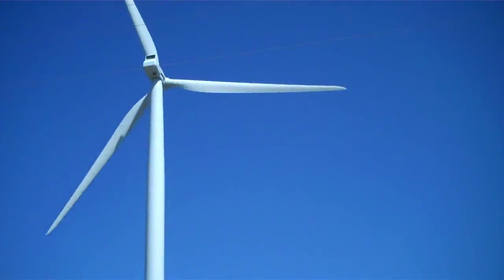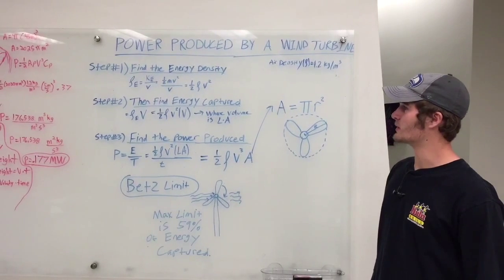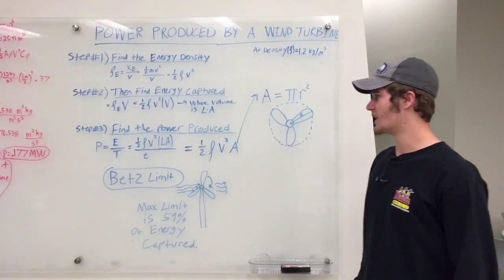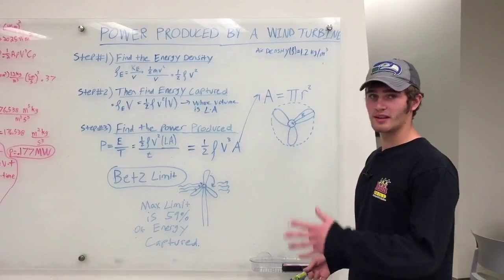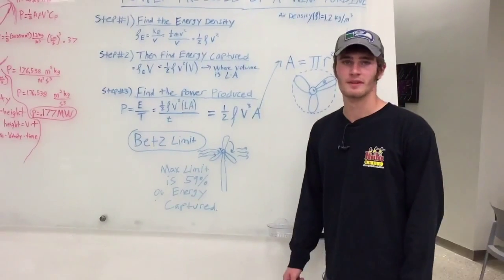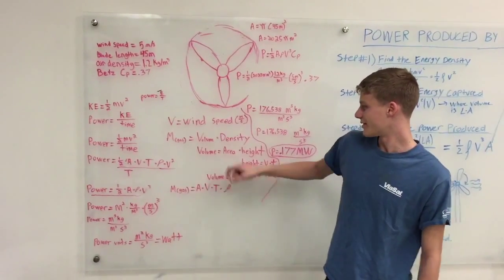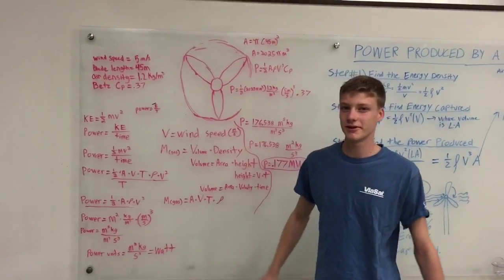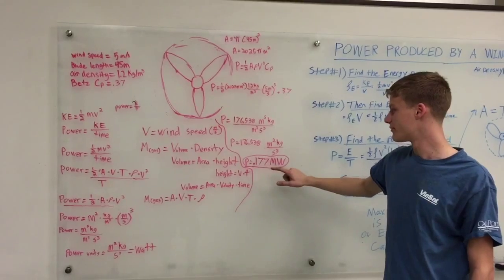Physics project: Physics behind a wind turbine